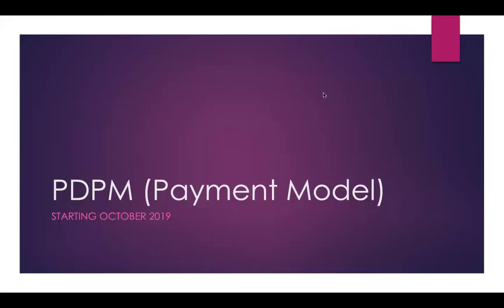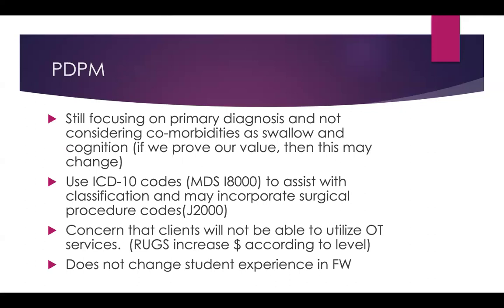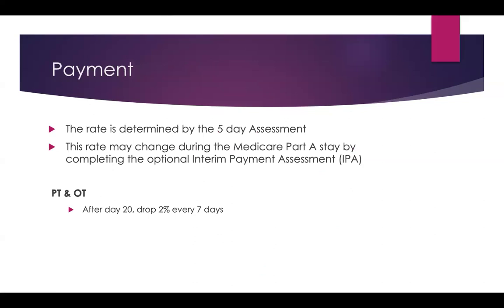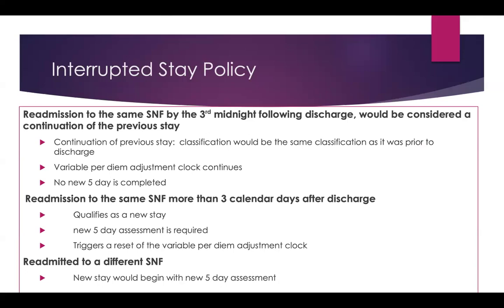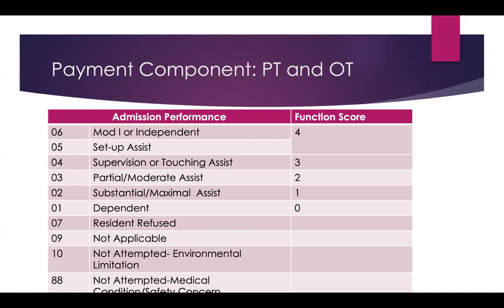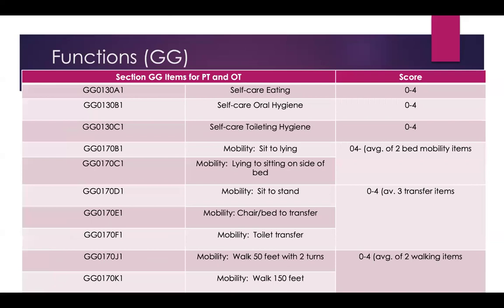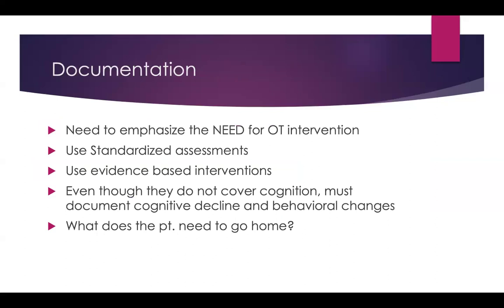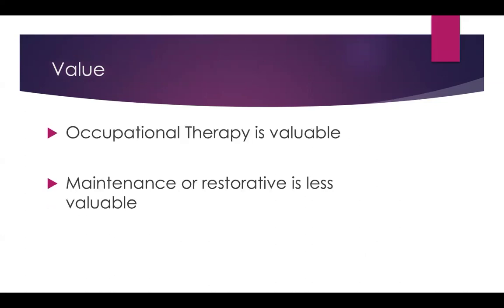PDPM (Patient Driven Payment Model) Lecture